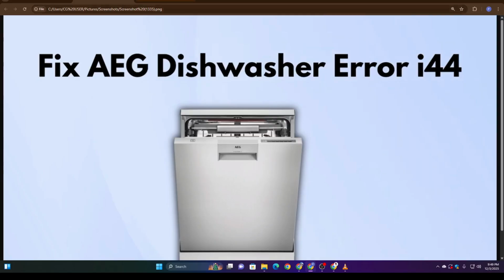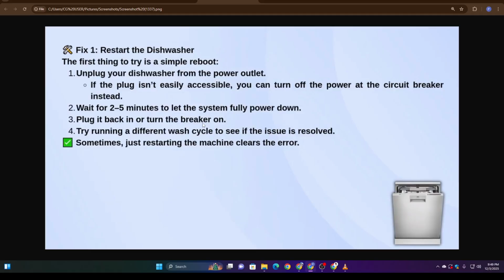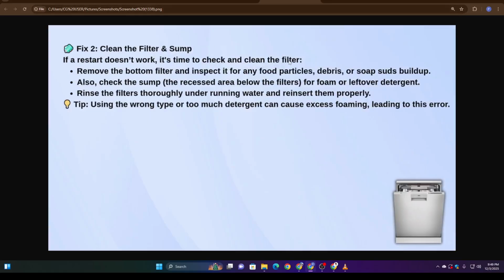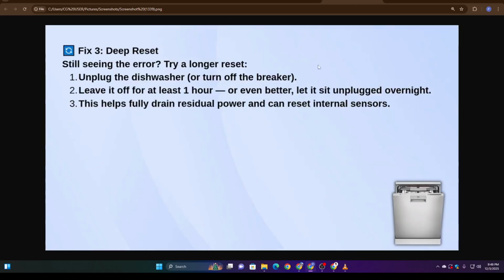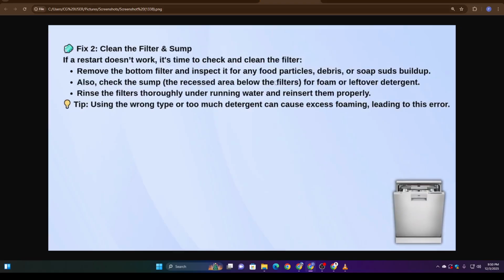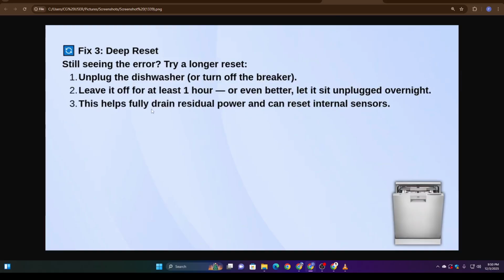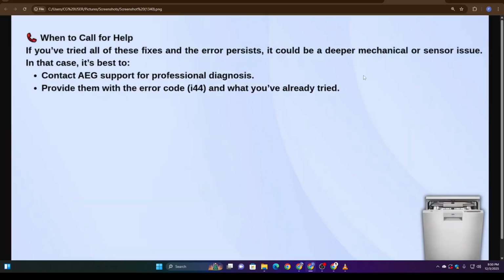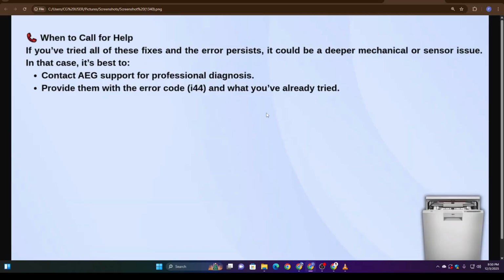Fix AEG Dishwasher Error i44 - 2025 (Complete Guide)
Fix AEG Dishwasher Error i44
In this video, we show you how to fix AEG dishwasher error i44 quickly and easily. You'll learn the common causes behind the i44 fault code, how to troubleshoot water drainage and sensor issues, and step-by-step instructions to get your dishwasher running smoothly again. Whether you're dealing with a blocked drain, faulty pump, or sensor malfunction, this guide covers everything you need to resolve the problem and avoid costly repairs.